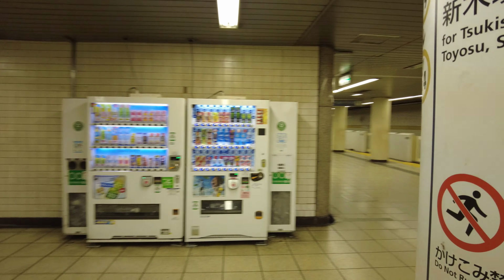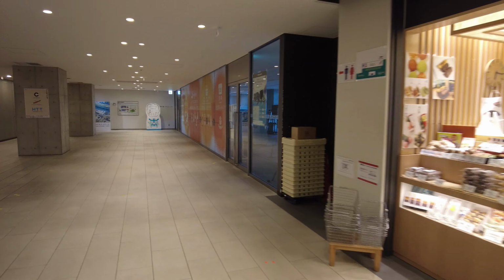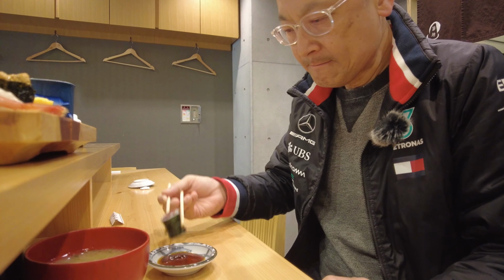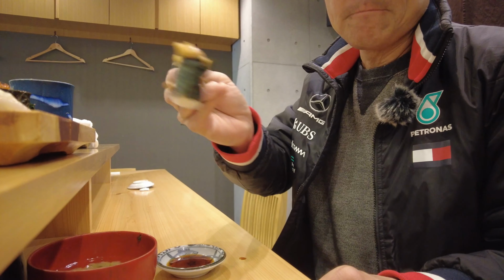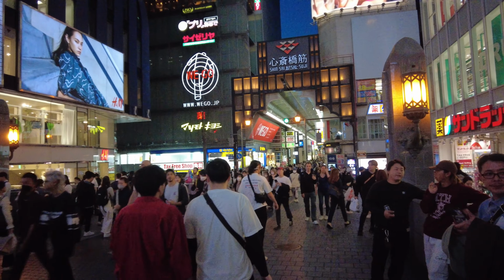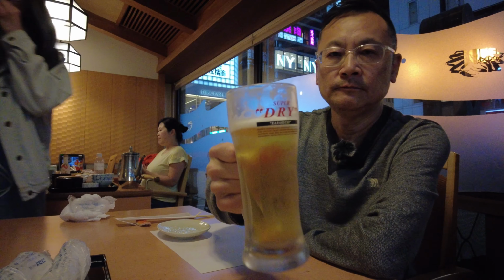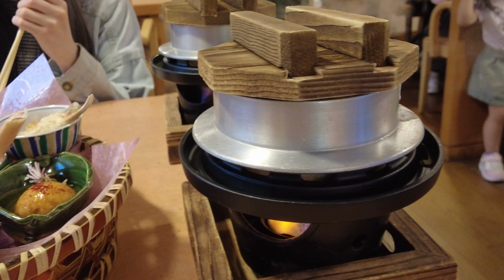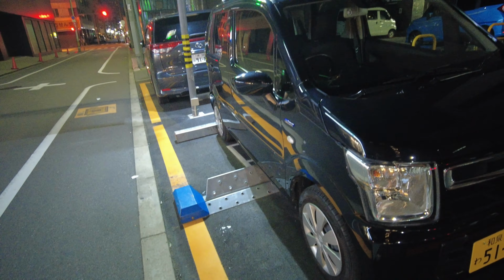Keep eating - Osaka Day one 2023